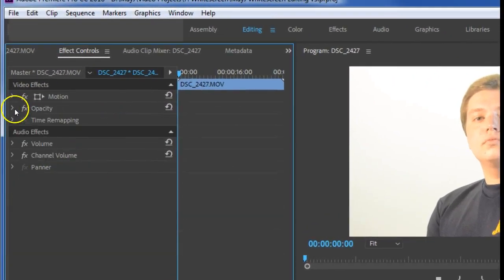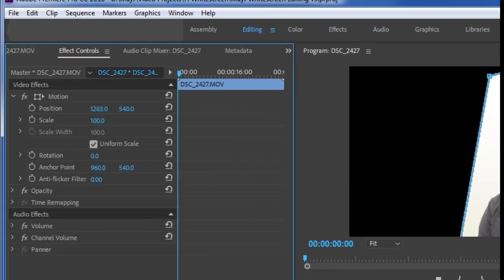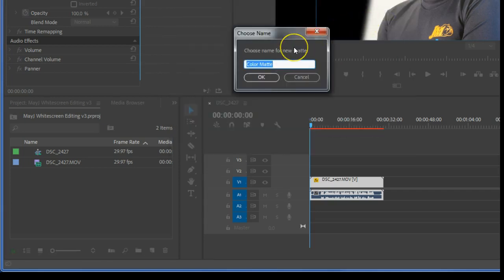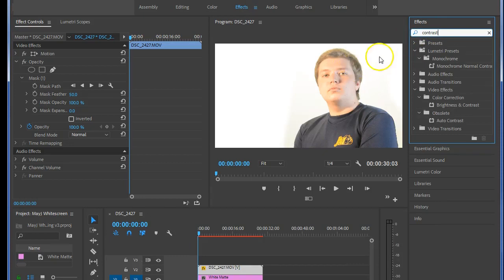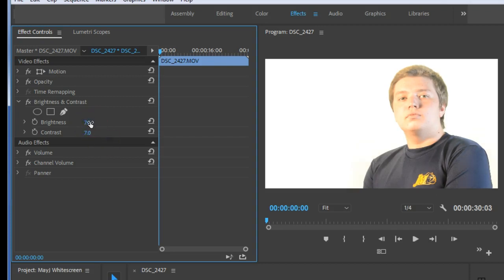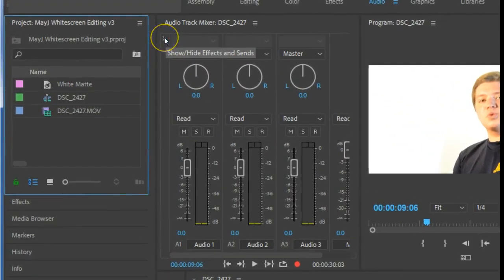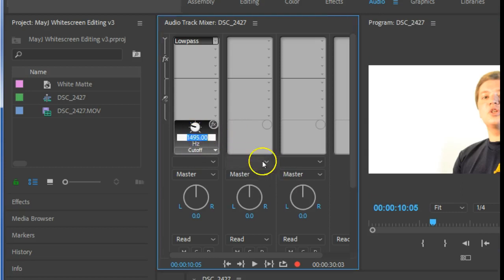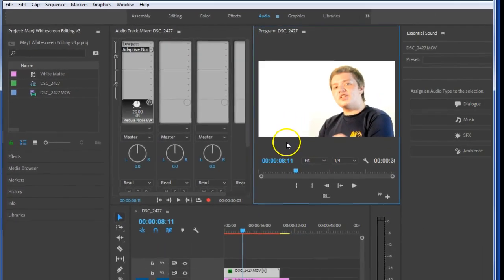Editing Whitescreen Video in Premiere Pro CC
Once you've shot your whitescreen footage, you can use masking, feathering and contrast adjustments to get it to blend in with a perfect white matte background.  This lets you digitally reframe the clip for better composition.